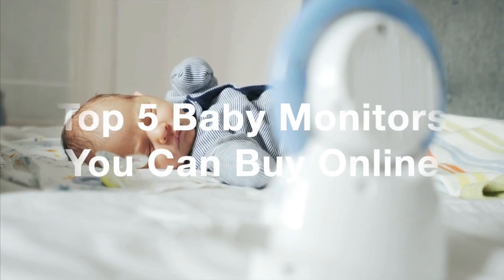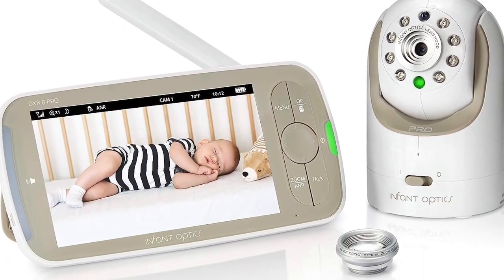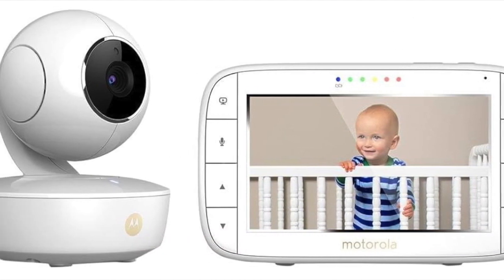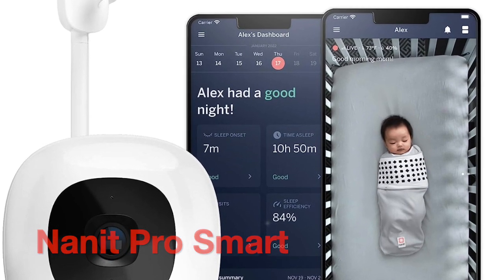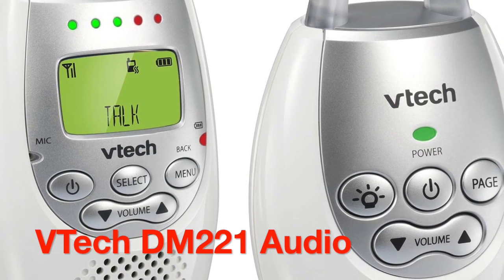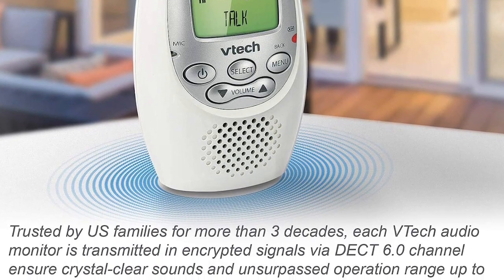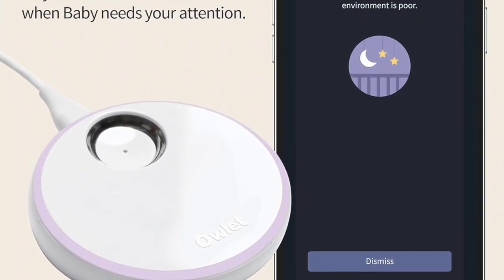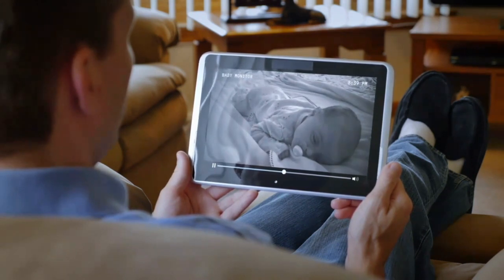Top 5 Baby Monitors You Can Buy Online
Product 1: Infant Optics
Product 2: Motorola MBP36XL
Product 3: Nanit Pro Smart Baby Monitor
Product 4: VTech DM221 Audio Baby Monitor
Product 5: Owlet Smart Sock 3 Baby Monitor

Please note that the links provided in the description are affiliate links, which means that if you make a purchase through those links, we may earn a small commission at no additional cost to you. This commission helps support and grow our channel, allowing us to continue bringing you valuable content. We only recommend products that we genuinely believe in and have thoroughly researched. Your support is greatly appreciated!